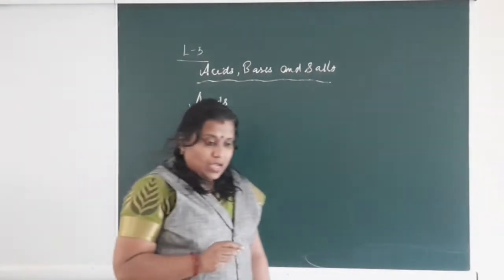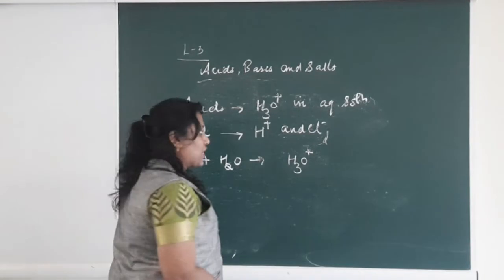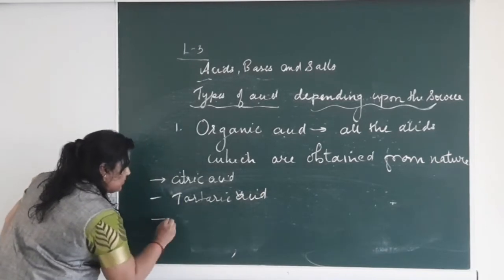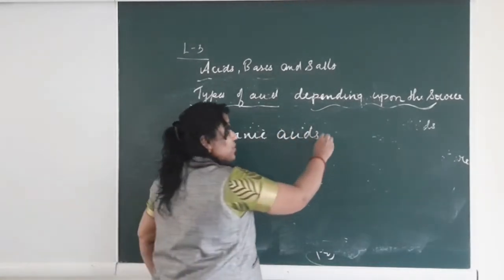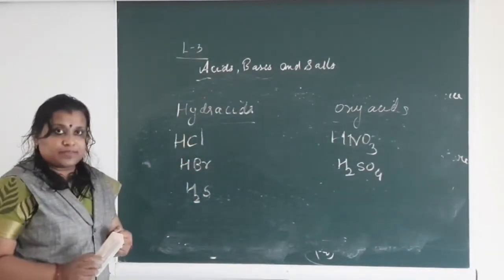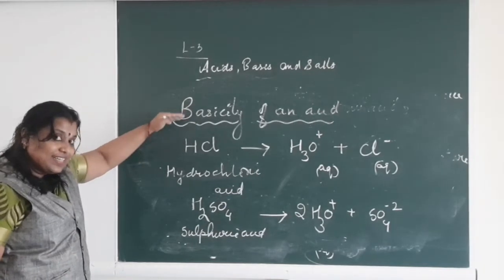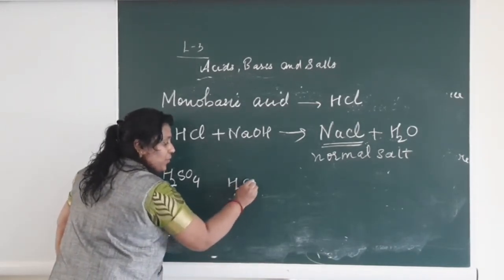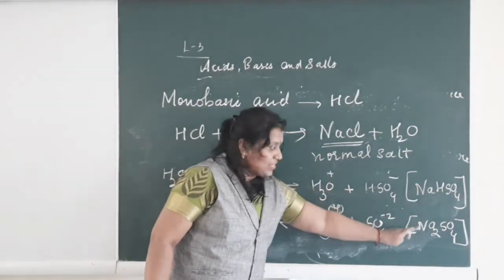Class - X Chemistry - Acids, Bases & Salts